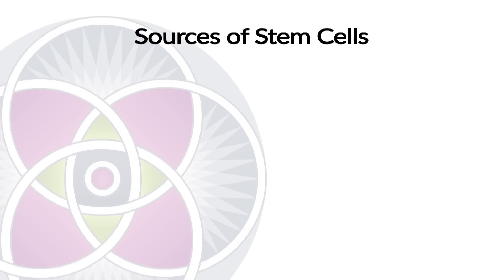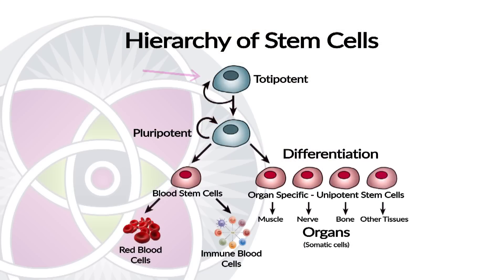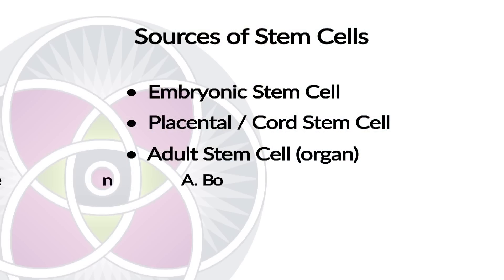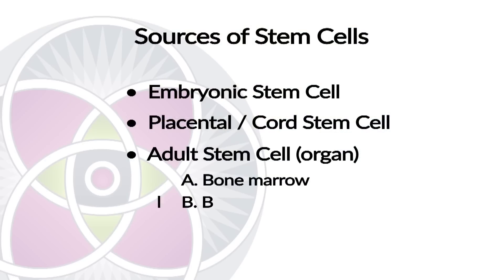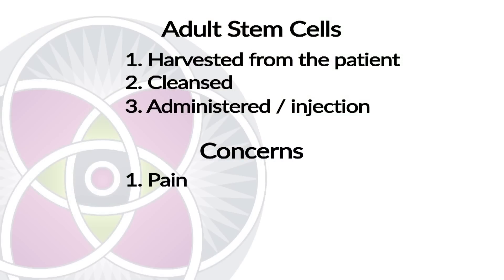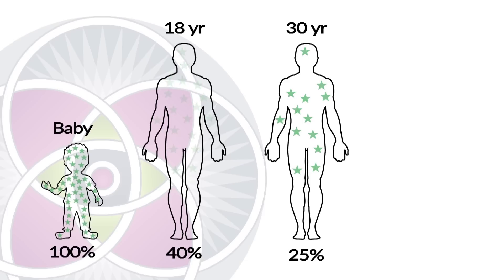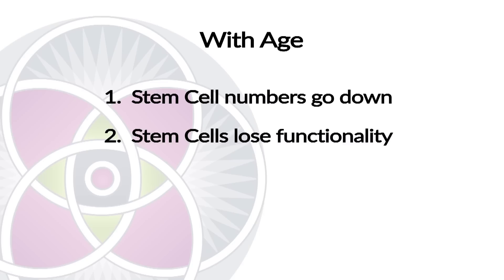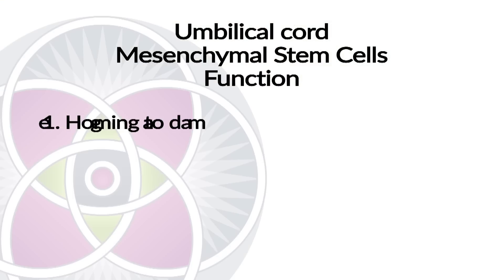What Are Stem Cells? Where Do They Come From? Part 2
We now see that there are three sources where stem cells come from, where they are found. There are the embryonic stem cells, those blue stem cells that are part of the developing fetus. There are the placental stem cells, which are from the placenta and the umbilical cord. All of our adult organs have stem cells in them as well.

So which stem cells do we use in medicine and where do they come from? We do not use the first, the embryonic stem cell. You may recall a few years back there was a great deal of political upheaval and controversy about the use of embryonic stem cells. Why, because when you pluck those cells out of a developing embryo you are in fact interfering with the development of a human life. For all of the ethical reasons it’s very controversial and should be. Now, from a medical perspective, we wouldn’t use those embryonic stem cells in stem cell therapies anyhow because those cells are still undifferentiated. They haven’t yet decided which line they are going to be a part of. Which organ system they are going to be a part of. They have all of those options ahead of them and you don’t know which direction they are going to go. If you took some of those stem cells out to try to heal a liver and stuck them in someone’s liver, you don’t know if they are going to become liver cells. They could become something else. Not a good situation, so in clinical medicine they are not used and never were. They are used for research purposes but not for clinical medicine or stem cell therapy.

The placental stem cells are used and in fact, most of what i am going to be talking about today are the characteristics, the use, of mesenchymal stem cells that are found in, extracted out of, or harvested out of umbilical cords. There is no controversy there at all because of the source where these stem cells come from. After the baby is born, the next delivery is the placenta and the cord. Those are considered medical waste. They are going to be incinerated and simply disposed of. Which is a shame because mesenchymal stem cells are found in those tissues and they are very valuable. With the mothers permission, the cells can be donated to science or given to a cord bank for preservation if the mother or the child need those cells in the future. Or they can be used for medications or for stem cell therapy treatments such as we are going to be talking about today. That is the second source of where stem cells come from.

Another source are the adult stem cells that are found in our own bodies. Remember, we have them in our own organs. You wouldn’t want to extract stem cells from someone’s liver. It would be painful and not very efficient. The three places that we find adult stem cells and can get them out of the body efficiently, effectively, without causing too much disruption or pain are bone marrow. You can drill into someones bone and extract the bone marrow which is full of stem cells. It’s not the most comfortable procedure but it can be done. You can remove someone’s blood and extract the stem cells from someone’s blood. Very easy to do. Finally, the fat. There are a lot of stem cells in fat. Those stem cells happen to be dormant but there are a lot of them in there and they are commonly used in stem cell therapies.

The umbilical cord mesenchymal stem cell. How does it work? What are its characteristics? How does it function? Number one, when you infuse them into someones body those cells will home to damaged tissue. We know this because you can put markers on those cells. If someone has a damaged heart and you infuse those cells into the body we can see them migrating directly to the damaged tissue. It’s brilliant, it’s mysterious how they do this but it’s part of the mystery and the magic and the miracle of our physiology.

Dr. Kaplan who was the brilliant scientist that discovered these mesenchymal stem cells in umbilical cords just a few years ago. He named them and defined them as mesenchymal stem cells, or MSC.

6310 San Vicente Blvd. Suite 285

LEARN MORE ABOUT STEM CELL THERAPY
What are stem cells and how do they work?
The current state of stem cell research, it’s applications and potential
What properties are unique to all stem cells?
What are embryonic stem cells?

SCHEDULE A FREE STEM CELL THERAPY CONSULTATION WITH OUR DOCTORS